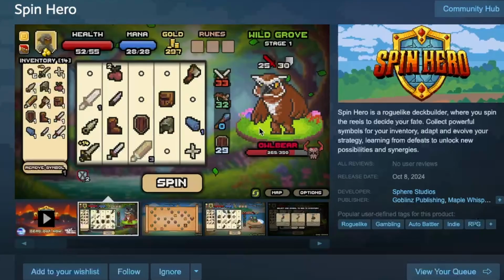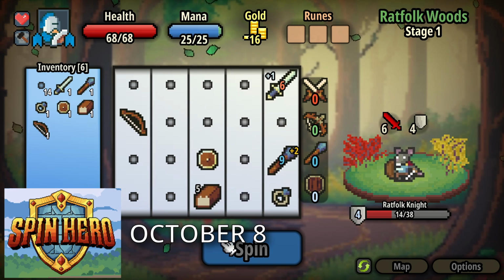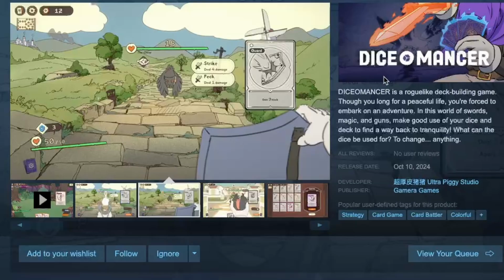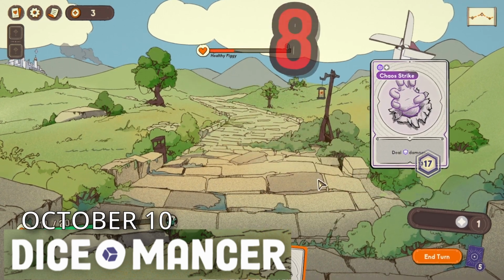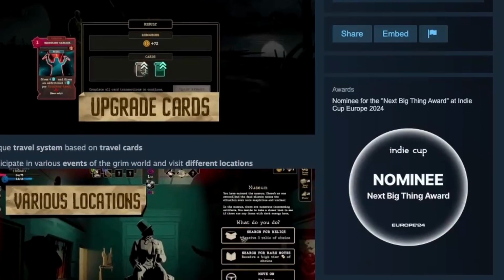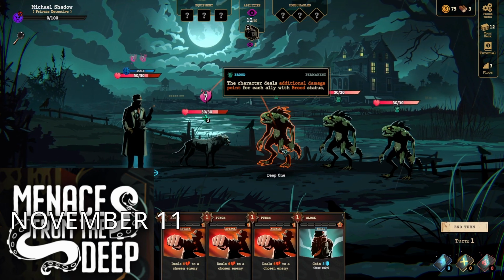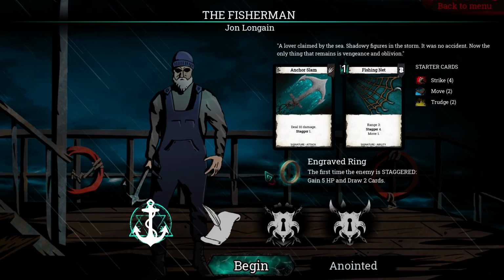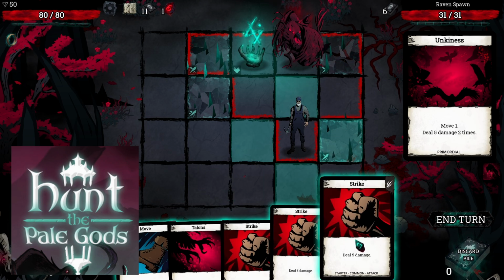4 Upcoming Deck Builders You NEED To Play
These four deckbuilding roguelikes are releasing October or November 2024!

Spin Hero Review
Dice O Mancer Review
Menace From the Deep Review
Hunt the Pale Gods Review

00:00 Intro
00:16 Spin Hero
02:45 Dice O Mancer
04:34 Menace from the Deep
07: 56 Hunt the Pale Gods